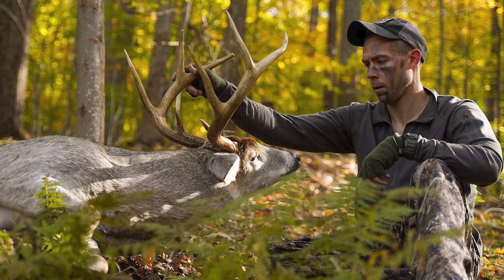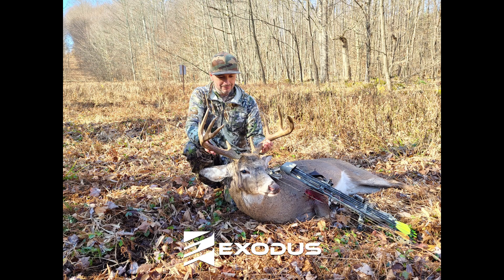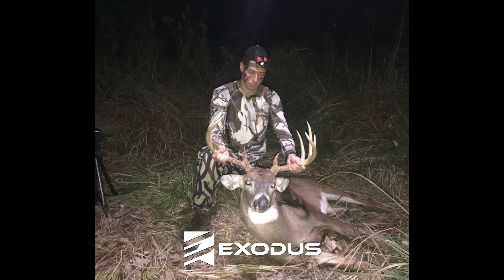Why You Should Scout Now To Kill An October Buck This Fall!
In today's video, we are pulling a snippet from a conversation we had with repeat guest Byron Horton. Byron is known for putting on some serious miles post-season scouting in Ohio and talks about crossing off areas when scouting, taking notes on access, and how he directly used intel from spring scouting to kill an October buck a couple of years ago. Be sure to tune in for this one!